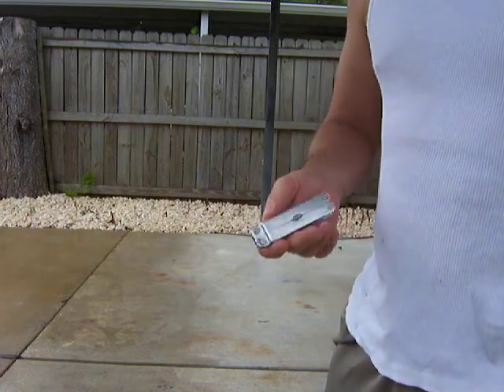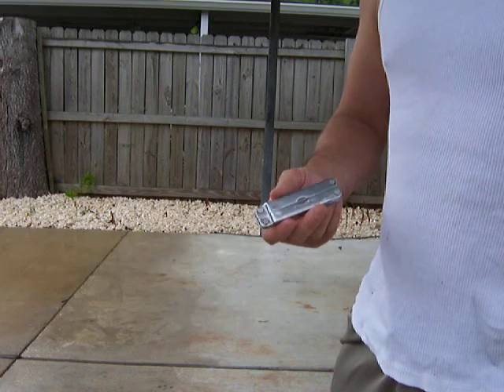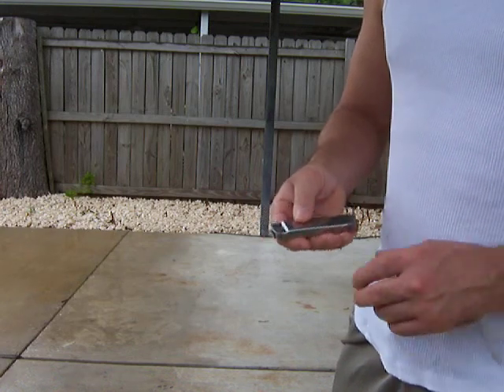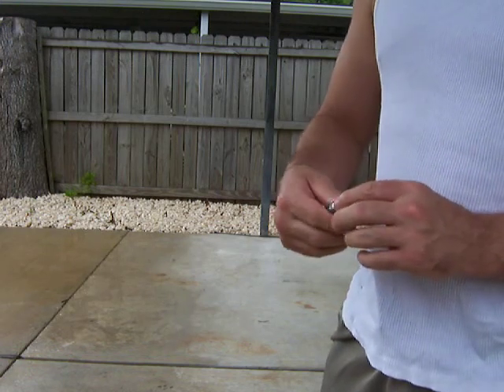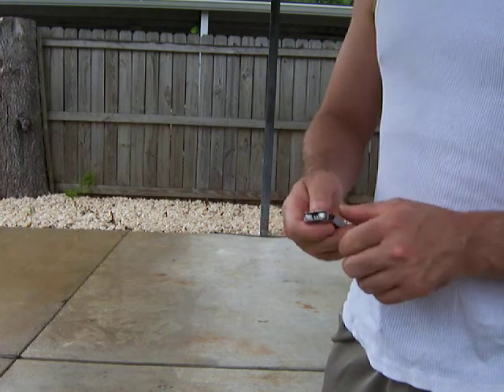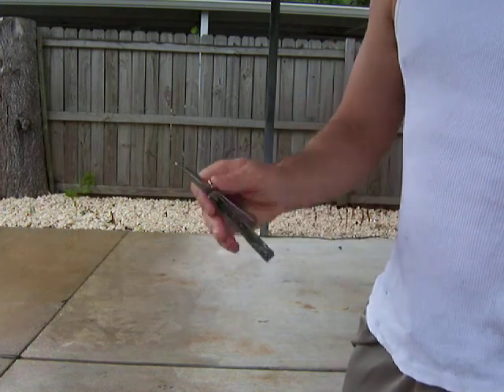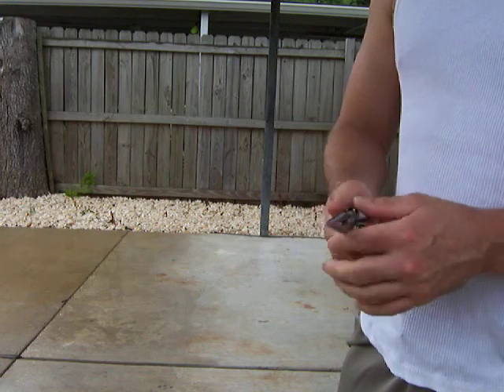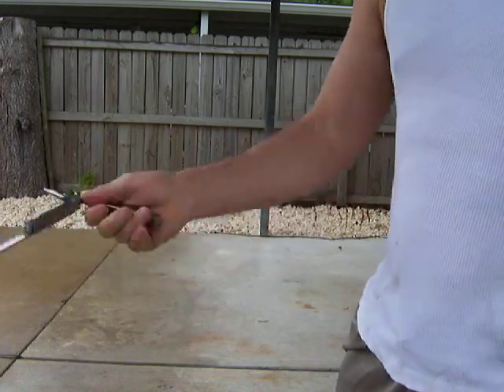multi tool butterfly knife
make a multi tool function  like a butterfly knife